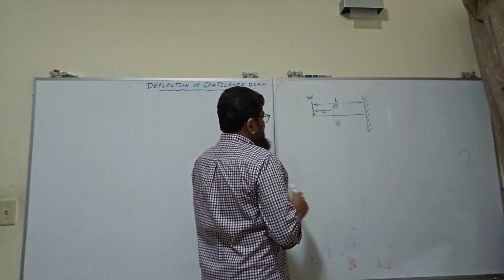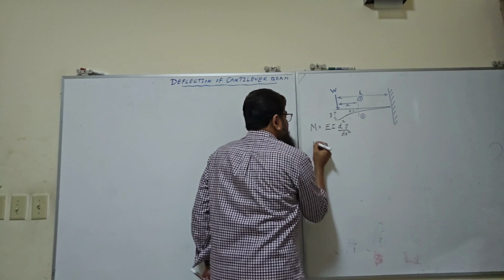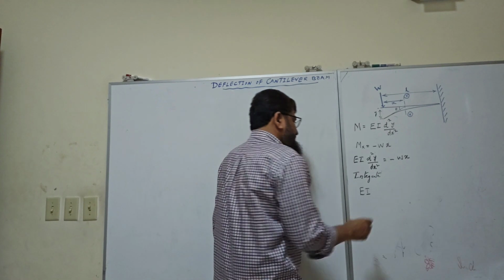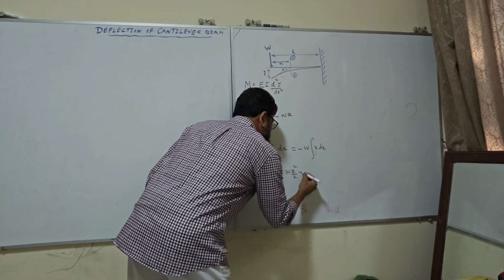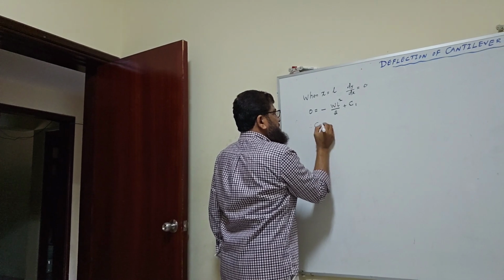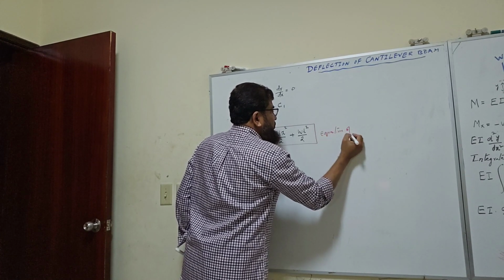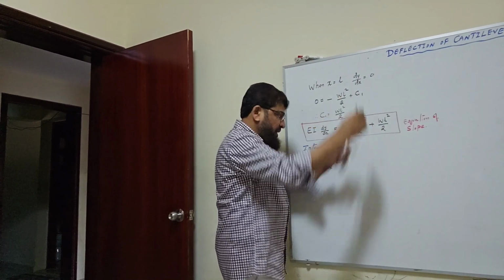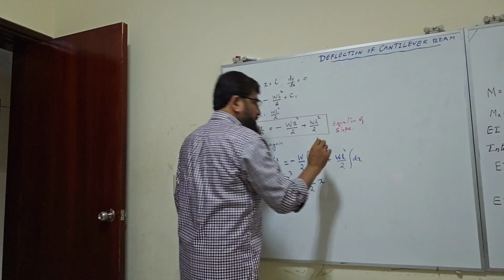8 December 2023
Deflection of cantilever beam with point load_1